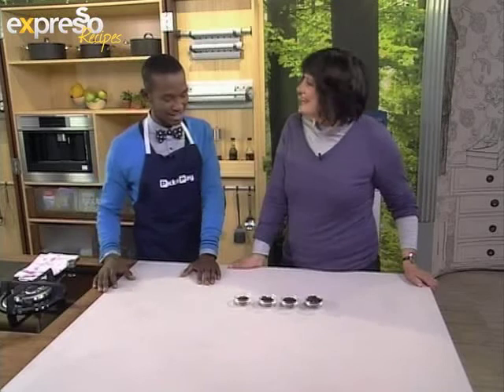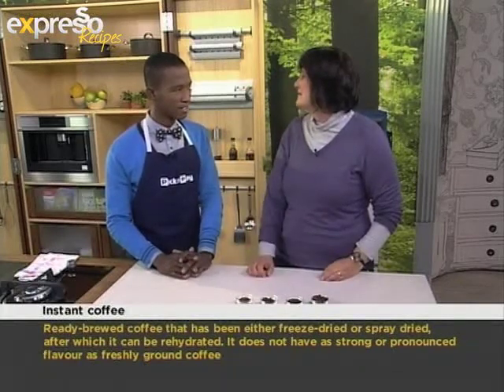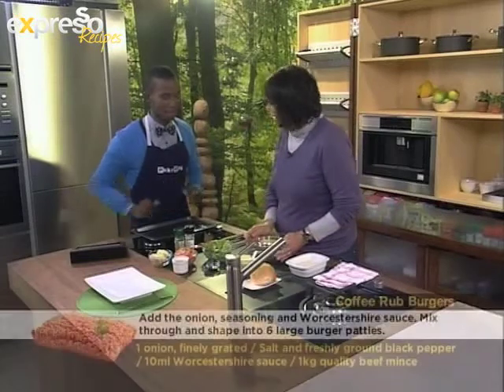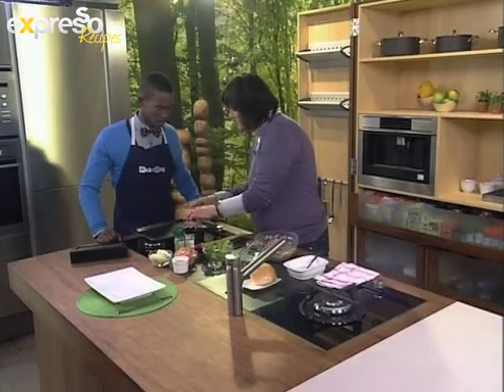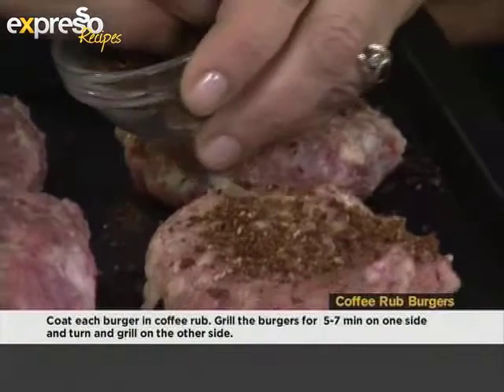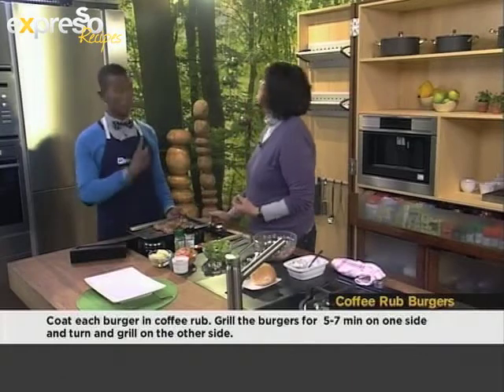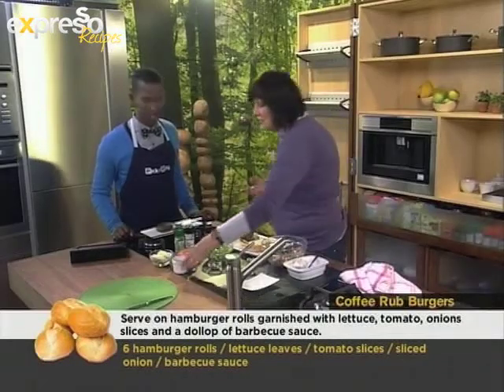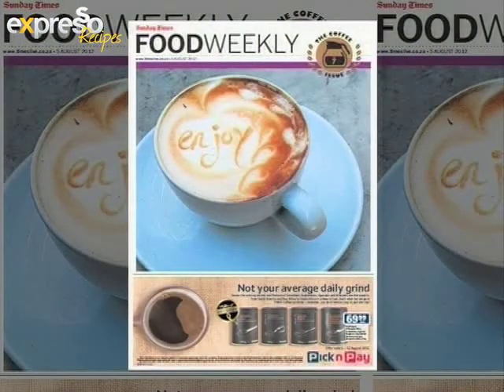Coffee Burger (3.08.2012)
Which coffee to use when:
There are different types of coffee available on the shelves and we are spoilt for choice. We teach you the difference between the different types and offer suggestions on which one to use in which instance.
• Instant coffee
 Instant coffee is ready-brewed coffee that has been either freeze-drying or spray drying, after which it can be rehydrated. You merely have to pour hot water on it to dissolve the granules and drink. It does not have as strong or pronounced flavour as freshly ground coffee.
• Coffee beans
A coffee bean is the pit inside the red or purple fruit of the coffee plant often referred to as a cherry, When purchasing them in the shop, they are found in their roast state. Best to grind just before use to retain maximum flavour. They are sometimes enrobed in chocolate and served as a sweet treat.
• Ground coffee
This refers to coffee that has been ground from the coffee bean which is ready to be brewed by steeping in hot water. The coffee particles then have to be removed from the liquid before drinking. Coffee is often vacuum packed to prevent oxidation and lengthen its shelf life.
- Fine grind -- usually used for espresso as the extraction time is short
- Medium grind -- used in coffee machines and plungers where extraction time takes a little longer